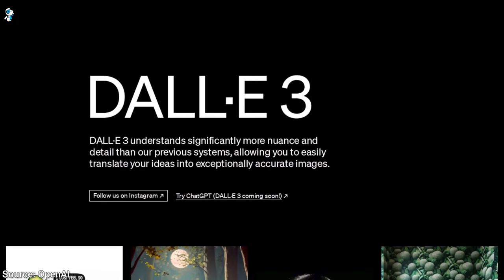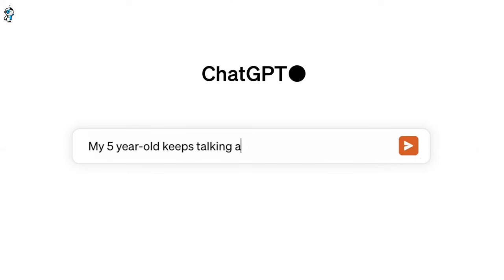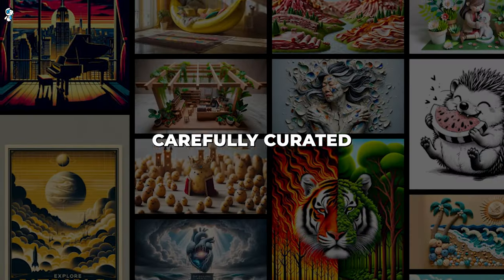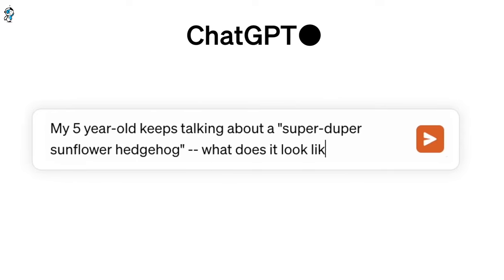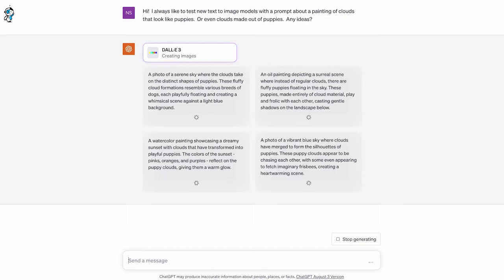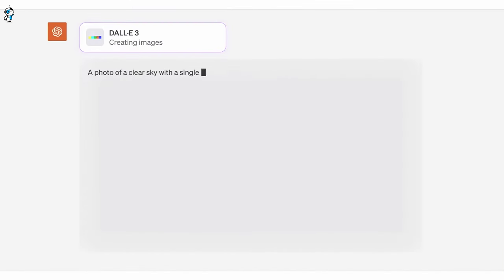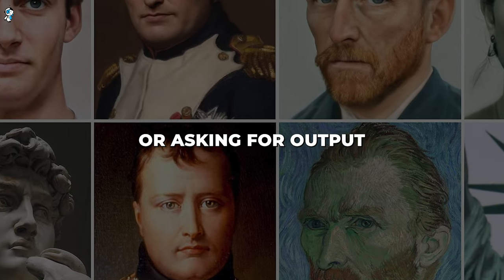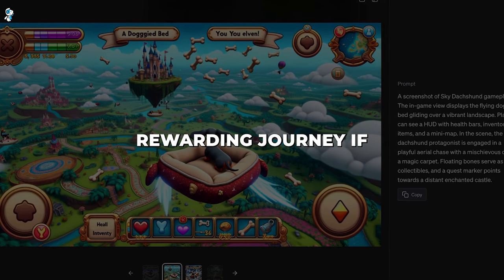OpenAI Launches Dalle 3 With ChatGPT…Stable Diffusion and MidJourney in TROUBLE?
OpenAI Launches Dalle 3 With ChatGPT…Is Stable Diffusion and MidJourney in TROUBLE?

Want To Create Youtube Videos in Just Minutes?
► Try Invideo AI out for free

Buckle up for an in-depth look at OpenAI’s release of DALL-E 3 inside ChatGPT and how it aims to beat out rival AI image generators. In this video, we’ll break down DALL-E 3’s revolutionary capabilities for accurately translating natural language into stunning visual art.

First, we’ll analyze example images showcasing DALL-E 3’s dramatic improvements in handling nuanced textual prompts. See how it interprets details like a woman’s “fiery red hair” and a man’s “steampunk telephone” with incredible precision compared to DALL-E 2.

We’ll also showcase DALL-E 3’s richer color, sharper definition, and vivid depictions of cosmic explosions described in prompts. It’s a massive step up in image quality and prompt adherence.

Next, we’ll explain DALL-E 3’s native integration into ChatGPT, enabling back-and-forth refinement of descriptions for the perfect blend of conversational AI and enhanced visuals. This combination provides a taste of the multimodal future fusing text, images, video, and more.

Additionally, we’ll discuss how launching first for ChatGPT Plus subscribers allows controlled fine-tuning while generating revenue from premium access. And we’ll speculate on when free access could arrive and the moderation challenges that poses.

With competitors like Midjourney and Stable Diffusion racing to catch up, can DALL-E 3 cement its place as the new dominant force in the AI art generation? Join us for an in-depth exploration of this landscape-changing new tool at the bleeding edge of creative technology!